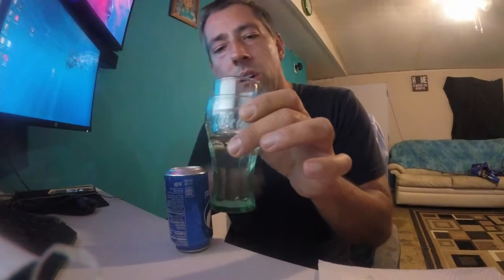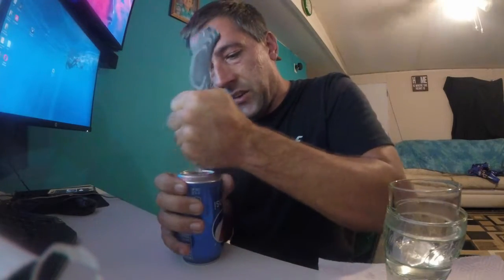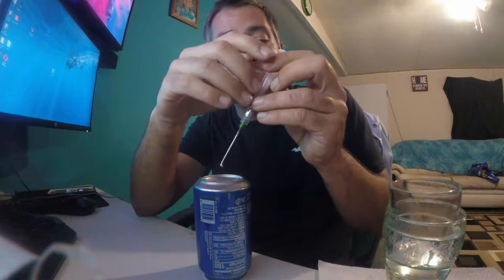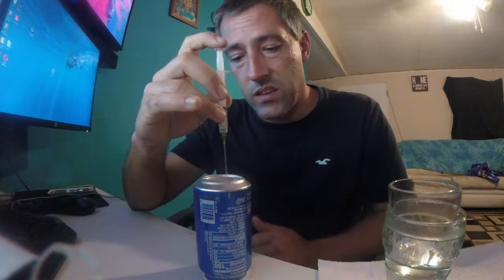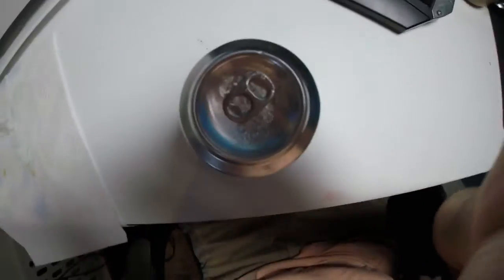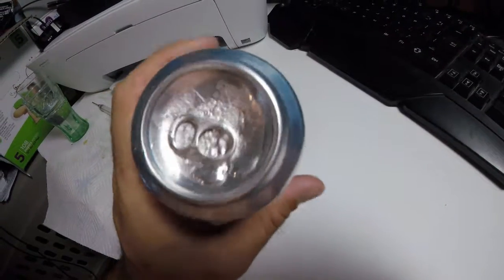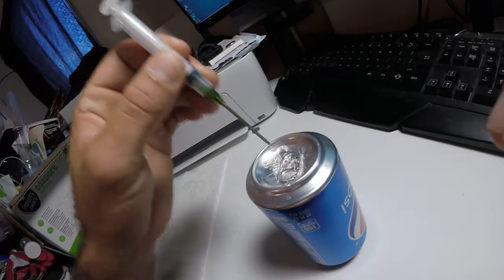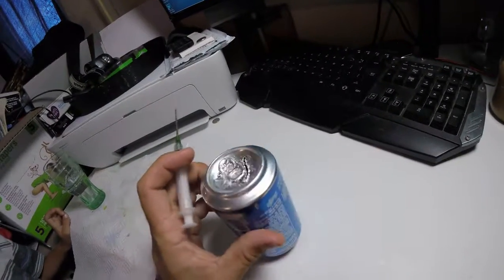Will galuim destroy a bike? a lock? a scooter?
Comment down below and share this video. if we get a hundred likes we will buy an  aluminum bike and or lock what ever the comments show the majority wants to see. We will do it. testing all this on a soda can.